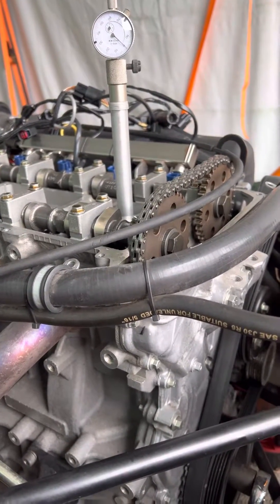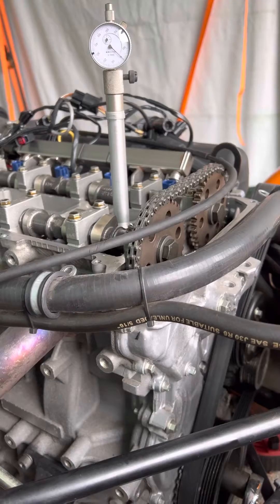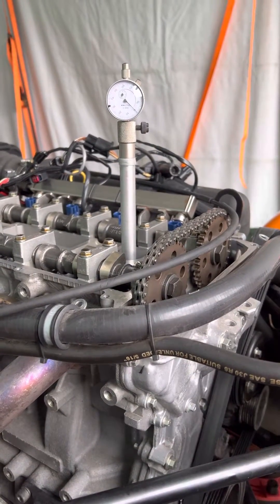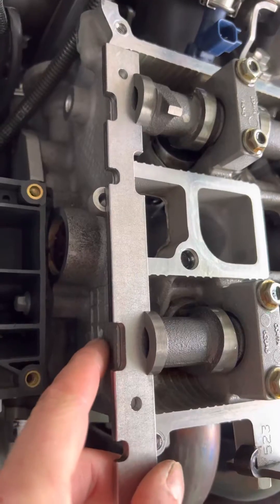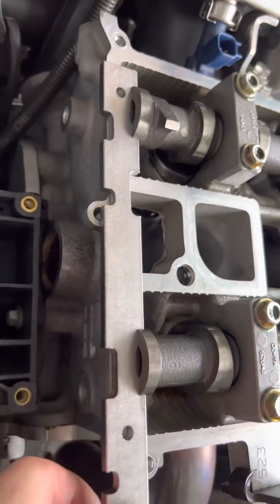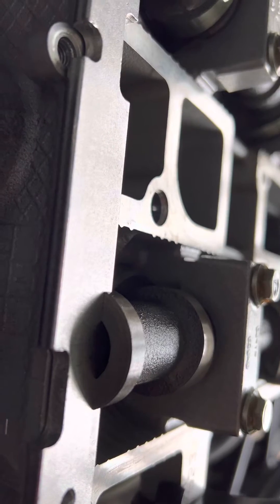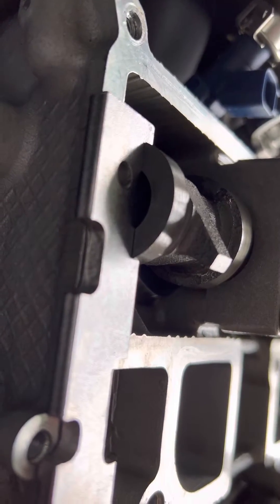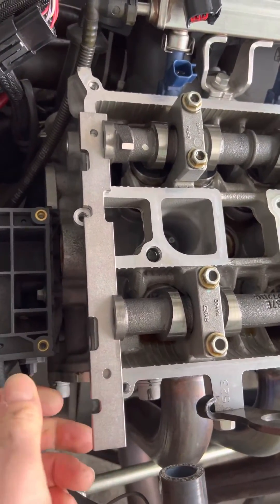MAS Performance 2.0 Duratec correct timing chain alignment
Here’s the results of after the exhaust camshaft was adjusted. Timing plate slips in and out without any force